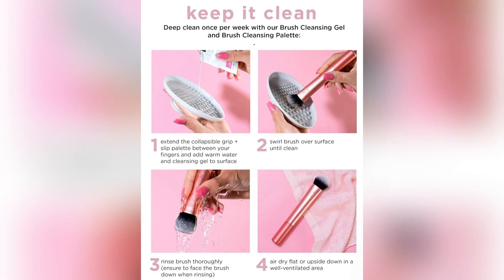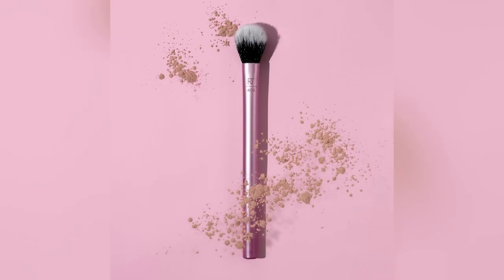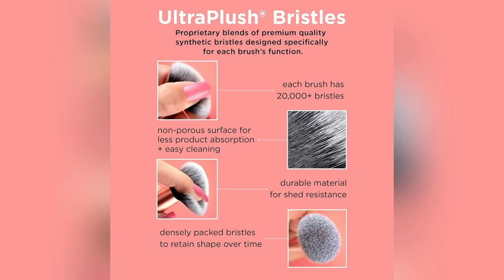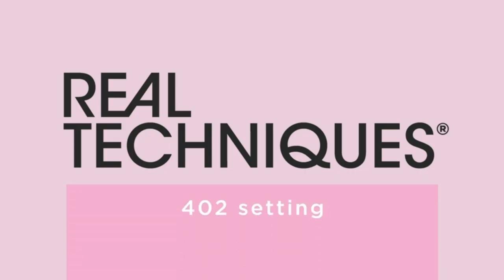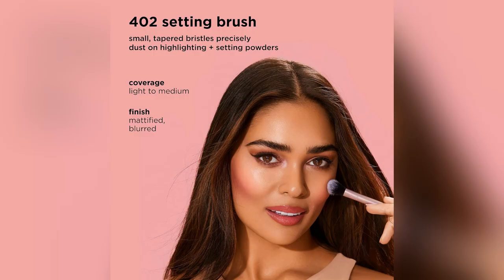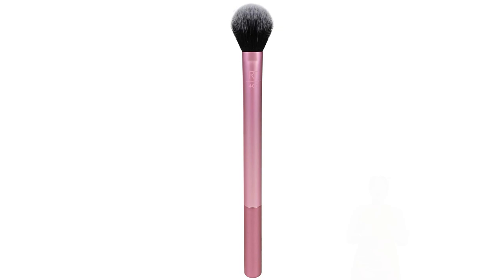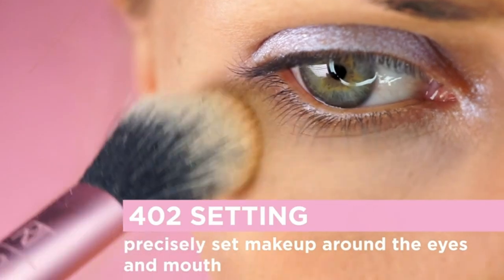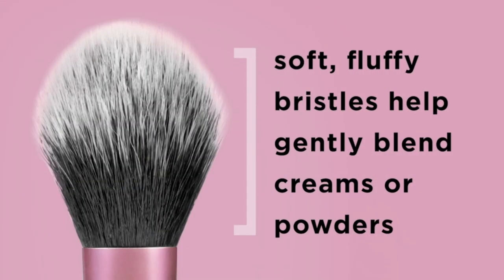realtechniques makeup setting brush powder loose pressed face sheer bristle synthetic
Real Techniques Makeup Setting Brush, For Setting Powder, Loose Powder, & Pressed Powder, Face Makeup Brush, 402 Brush, Sheer Coverage For Highlighter, Synthetic & Cruelty-Free Bristles, Pack of 1